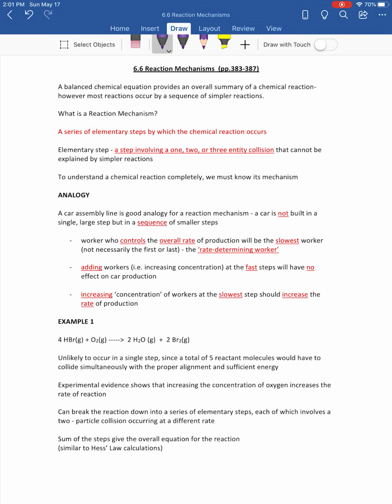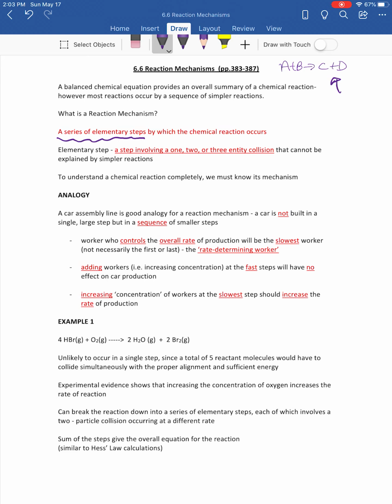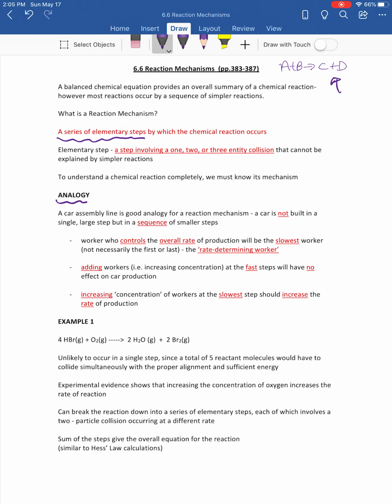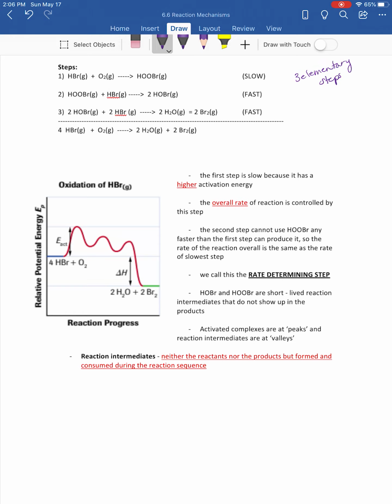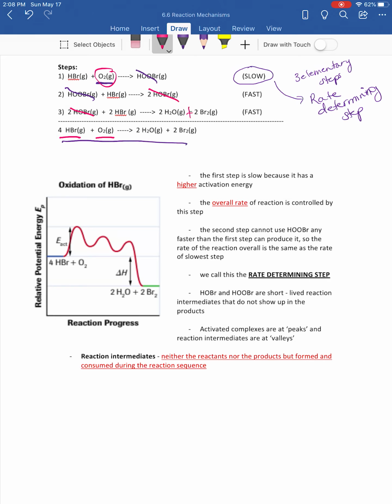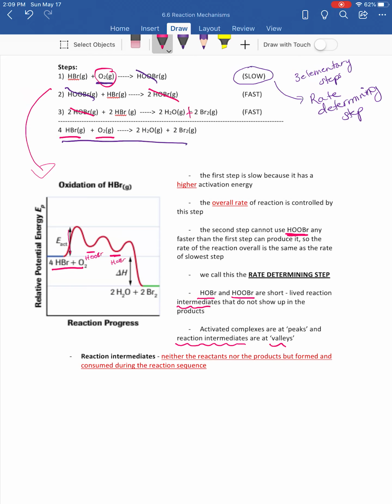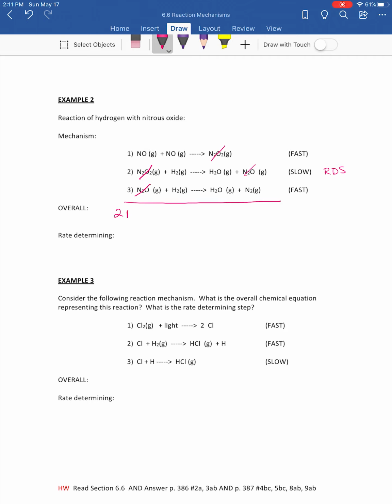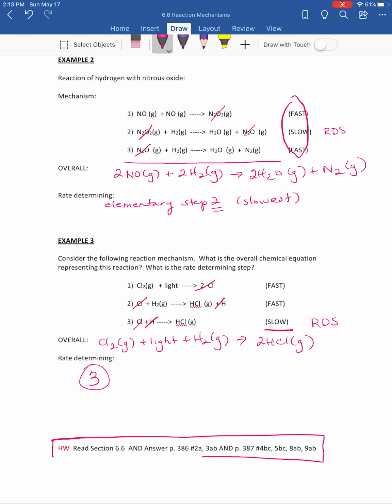6.6 lesson video